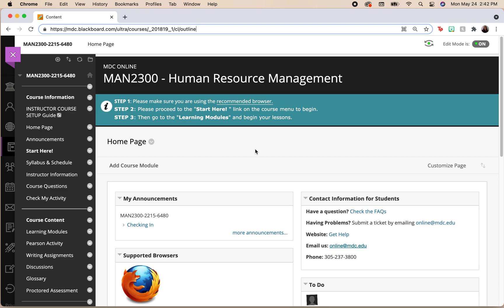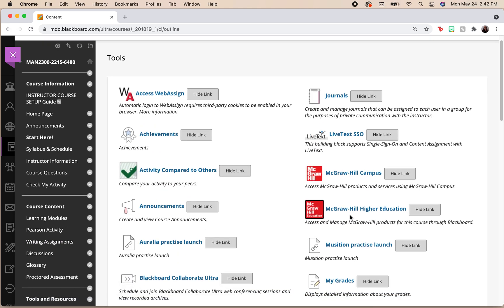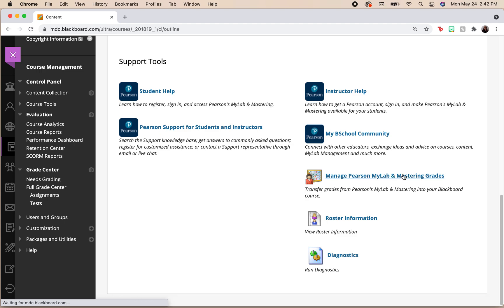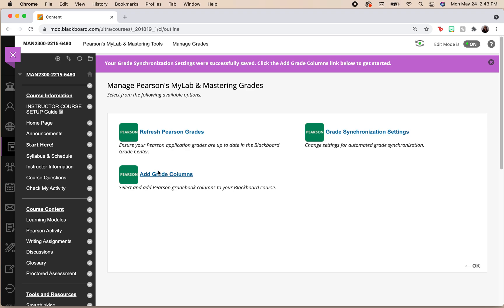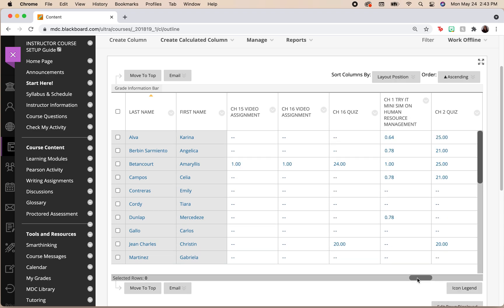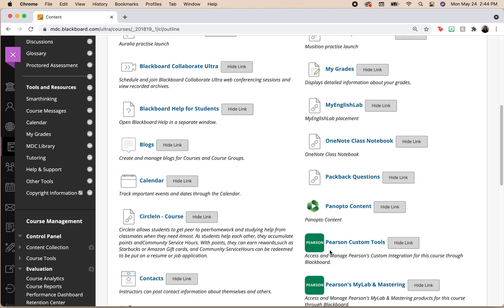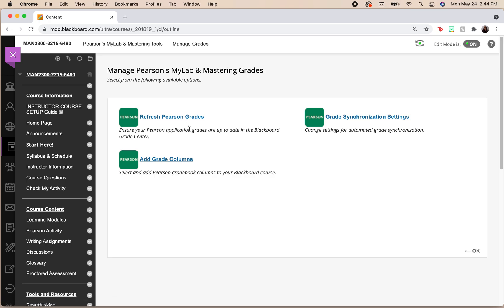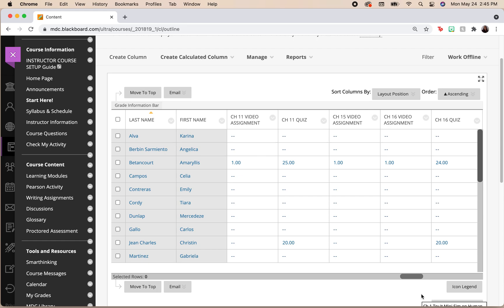Syncing Pearson MyLab Gradebook with Blackboard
In this video, I will show professors how to sync their MyLab gradebook with their Blackboard grade center.